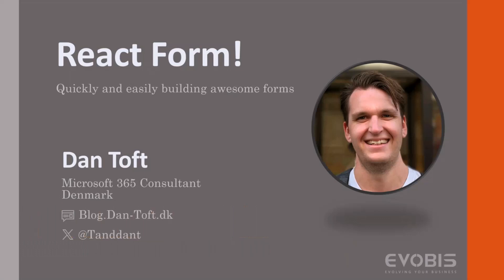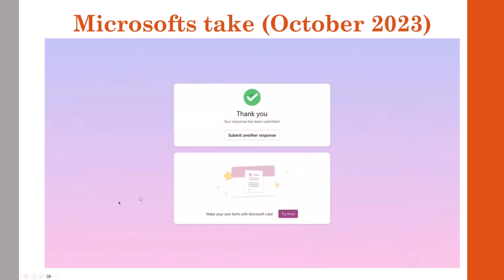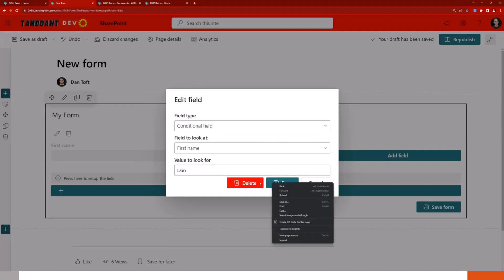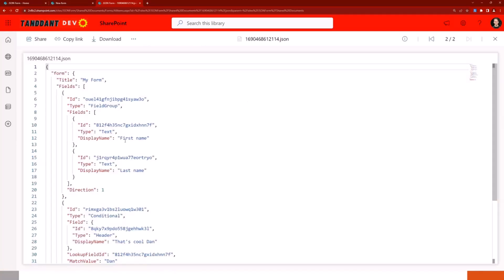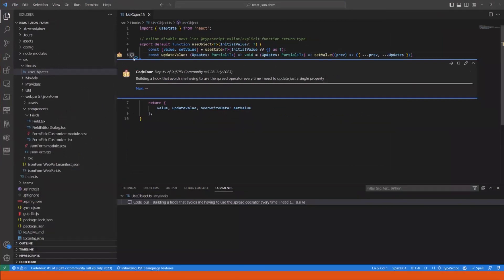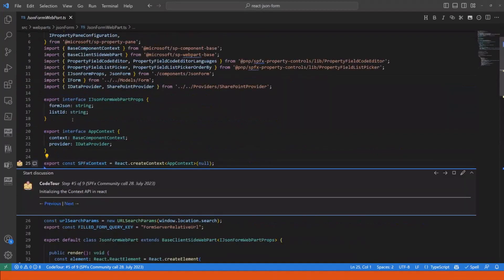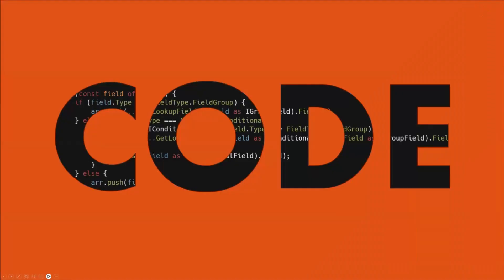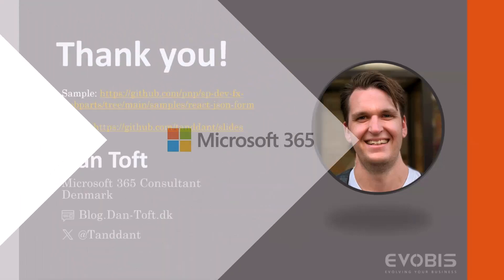Build easily forms with the custom JSON Form Builder Web Part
📺 In this 13 minute developer-focused demo, Dan explains how view formatting and data collection can be hard for end users and walks us through a Web Part he built to ease that workload. He shows how conditional logic may apply within it. After that, he walks us through his code and how to utilize react hooks and more. Closes with an outlook on future iterations.

This demo is taken from the Viva Connections & SharePoint Framework Community call recorded on July 27, 2023. Join the next call!

✨ Presenter
Dan Toft (Evobis) | @tanddant